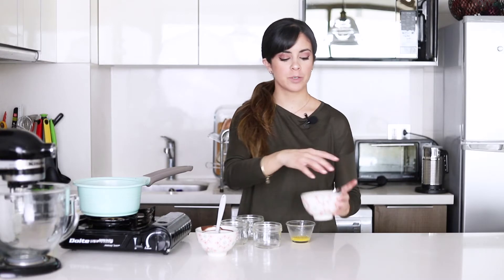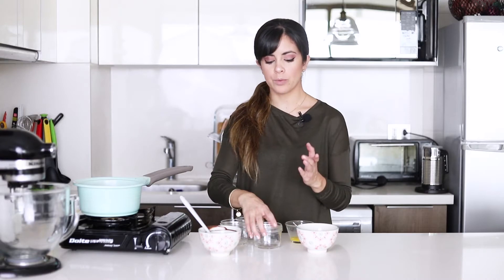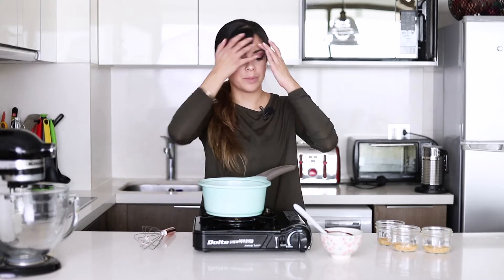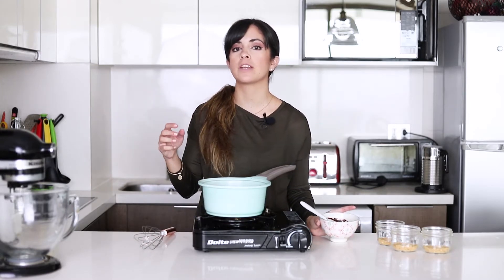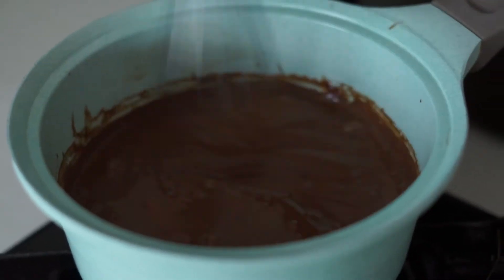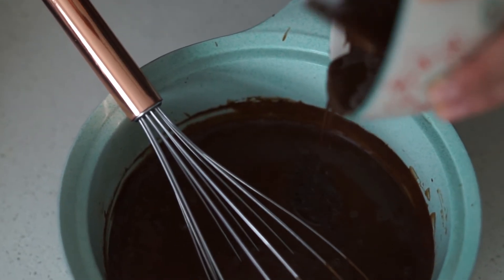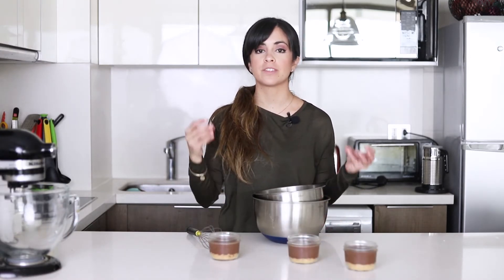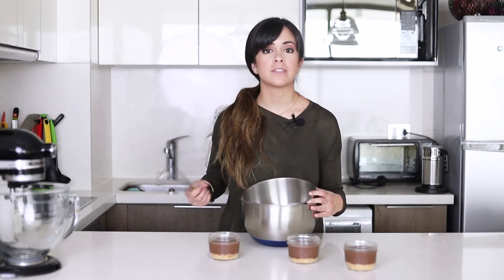Chocolate Pudding | Cravings Journal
When I was at school I remember having chocolate pudding that a friend kept in a locked drawer. It was too good and I wanted to eat a whole bowl of it. I wanted this recipe to achieve that level of deliciousness and I have to say I surpassed it.